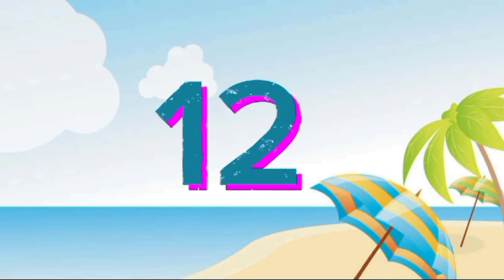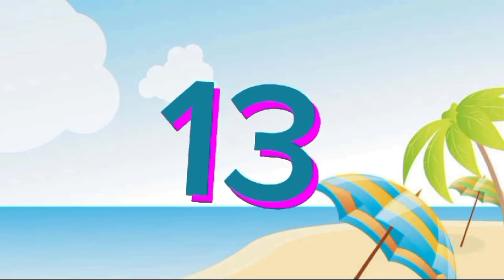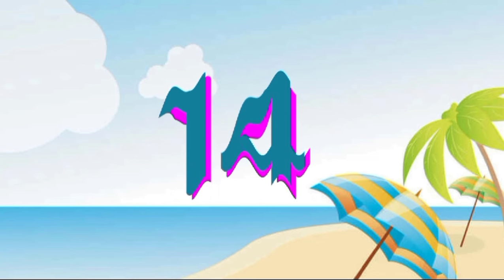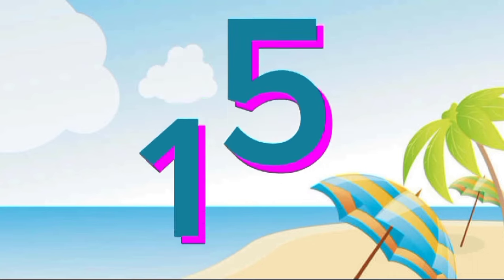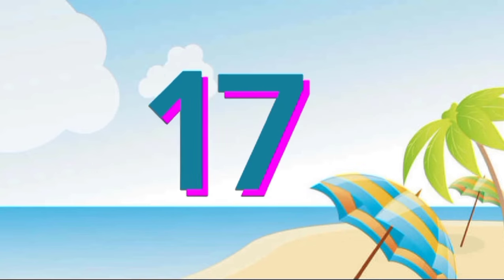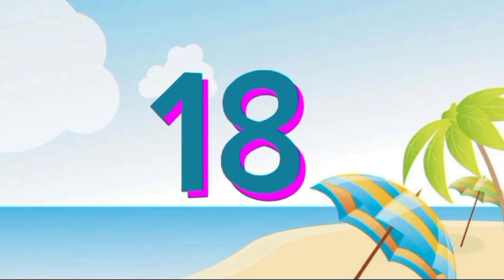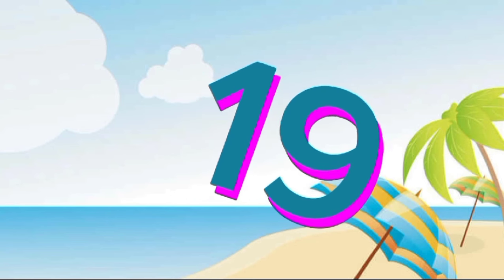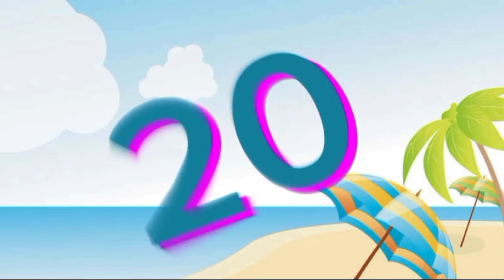Kids Phonics Song - ABC Phonics Song-Phonics Song For Toddlers-A For Apple phonics song - part -179